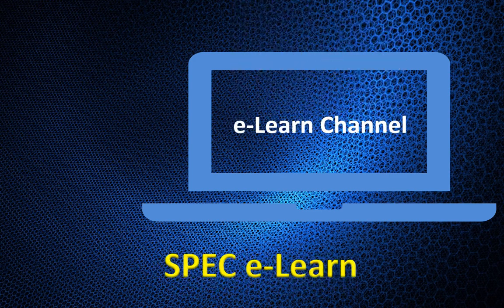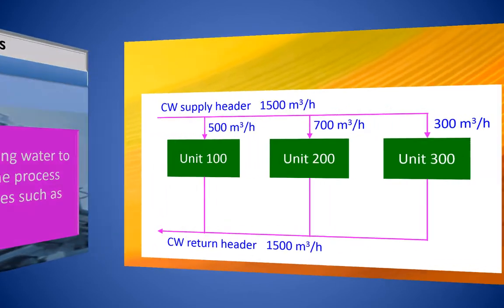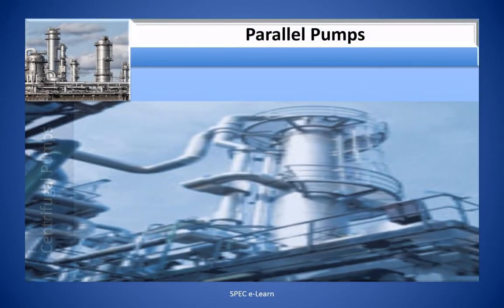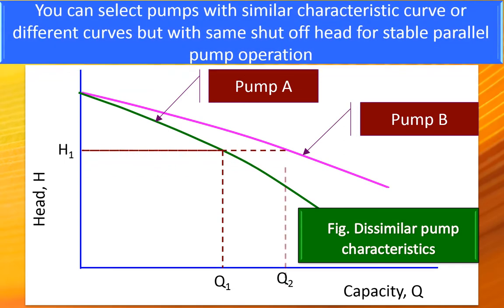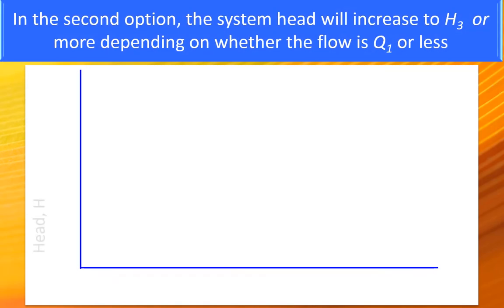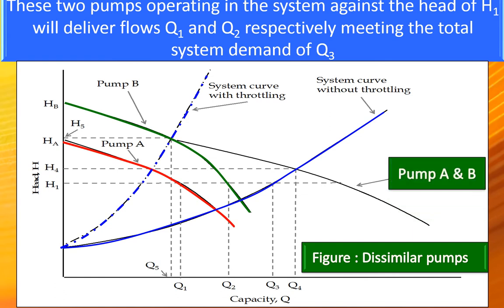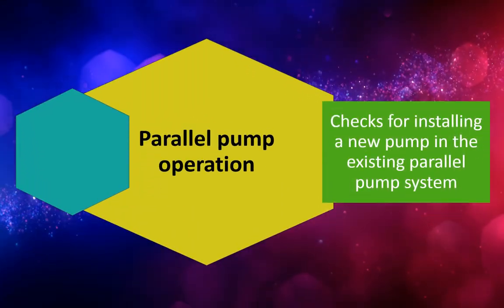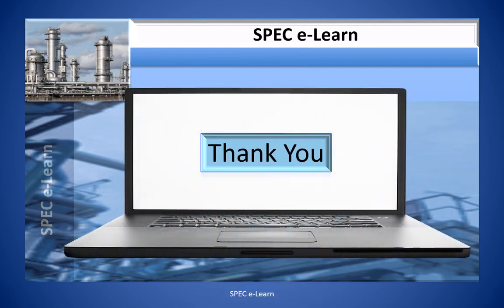Centrifugal Pumps: Parallel Pump Operation – Do it Right. Or else?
This video is on  “Centrifugal Pumps: Parallel Pump Operation – Do it Right. Or else?” The target audience for this course is working chemical and process engineers.

Centrifugal pumps may be arranged in parallel or in series depending on the process requirements. Pumps are installed in parallel when the user wants to improve the reliability of the pumping system. When a single pump for the full capacity is selected and installed, there is likelihood of the plant operation to come to halt when the pump fails. To avoid any disturbance to the plant operation, it is general practice to install two smaller pumps in parallel instead of one large pump. This also provide the flexibility to match the flows to plant load. Two pumps in parallel running can handle a range of flows at higher efficiency than a single pump.

The video focuses on specific applications for parallel pumps operation and how to select pumps for parallel running and what will be the consequence of wrong selection of pumps and what are the precautions that need to be taken during operation. Watch the video to know more.